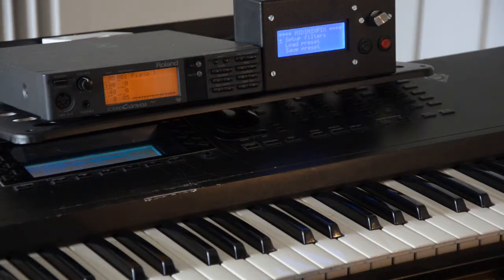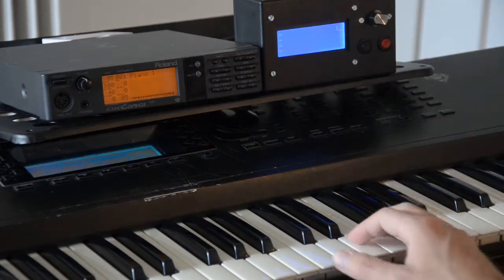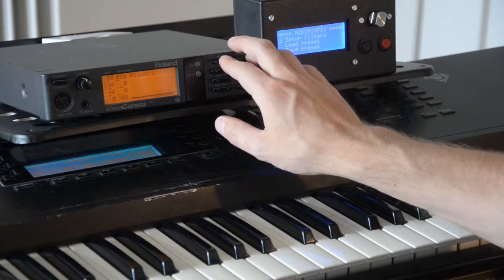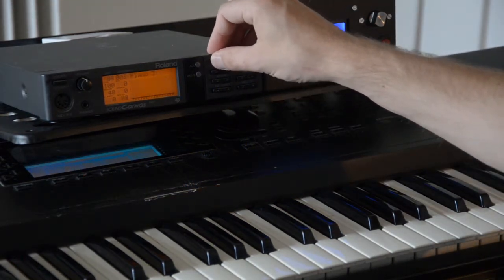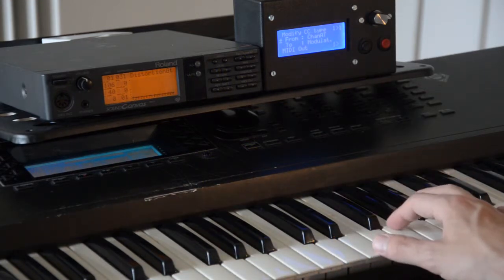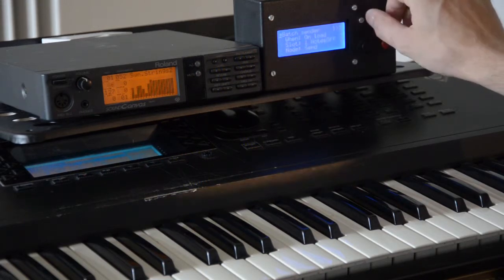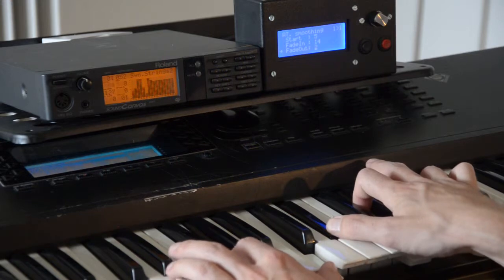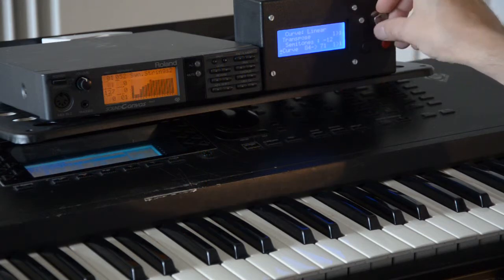Polyphonic aftertouch effects with Midimixfix channel split feature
A demonstration of how Midimixfix can be used to make an old entry level sound module, the Roland Sound Canvas SC-55, be controlled with polyphonic aftertouch, where the individual key pressure of keys played at the same time modify the individual voices.

First, the Midimixfix polyphonic split filter is used to assign each active voice to a seperate MIDI channel. In the process, key aftertouch messages are converted to channel aftertouch. Then, the channel aftertouch is converted to other MIDI controllers that the SC-55 respond to.

Presets and batch sending of MIDI messages is also demonstrated.